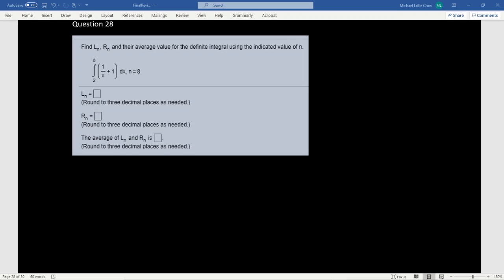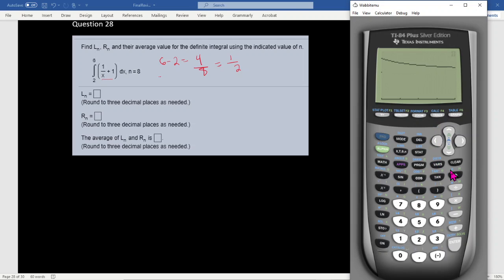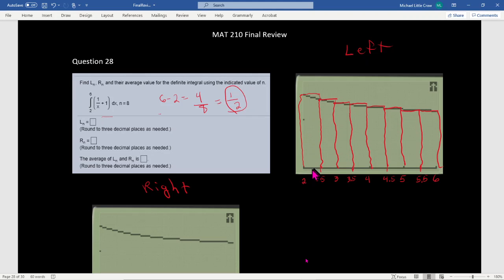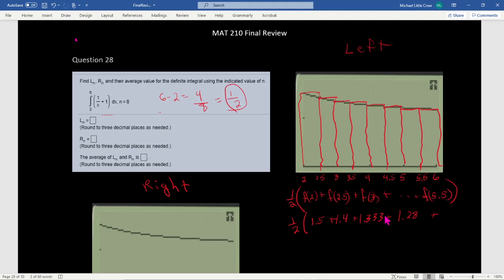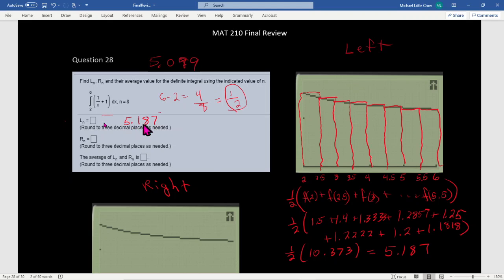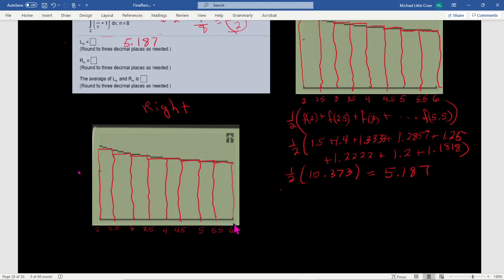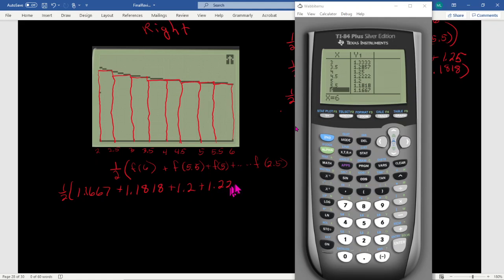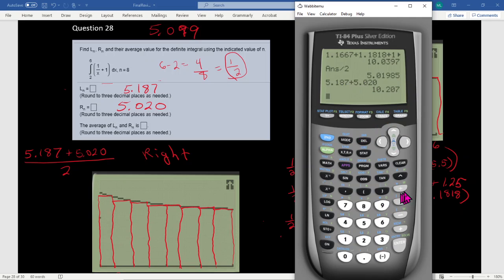MAT210 Final Review Q 28